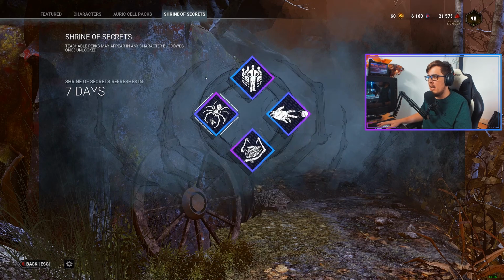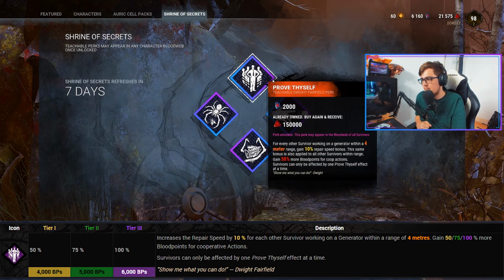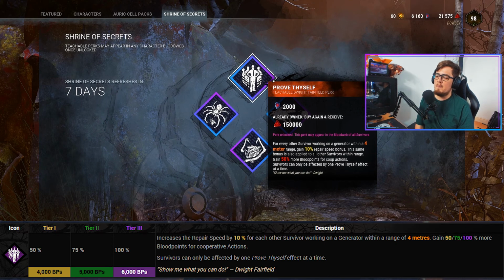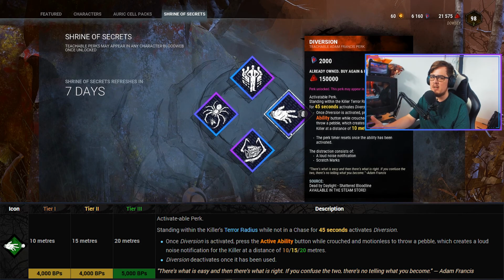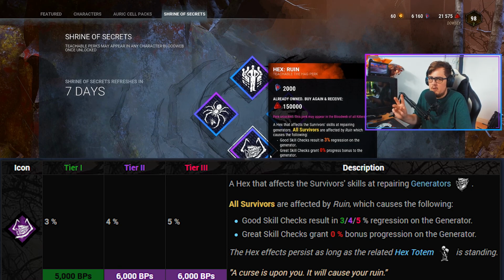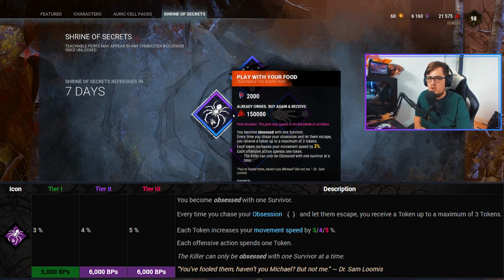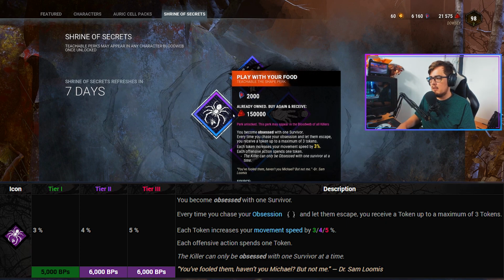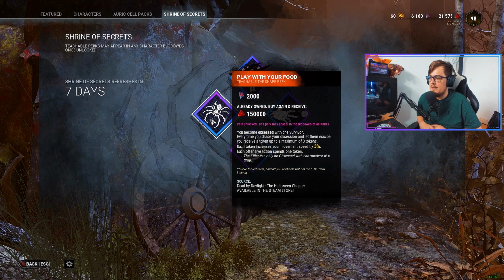Hex: Ruin on DBD Shrine Report - W35, 28th August '19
Welcome to DOWSEY's DBD Shrine Report, a series where we breakdown this week's Shrine of Secret in Dead by Daylight, talk about each perk in detail and help you decide whether you should buy a perk or not!

Prove Thyself: 01:19
Diversion: 07:48
Hex: Ruin: 10:35
Play With Your Food: 15:51